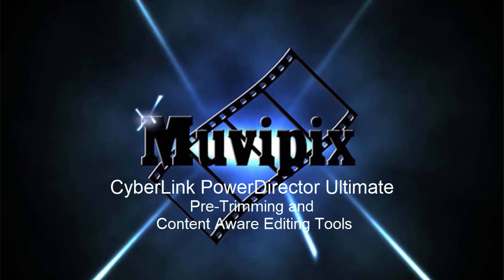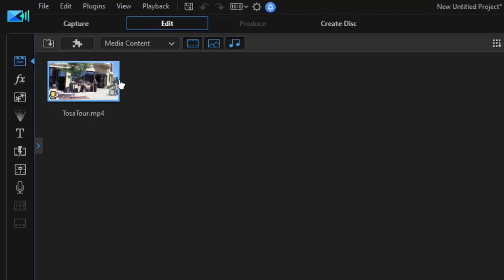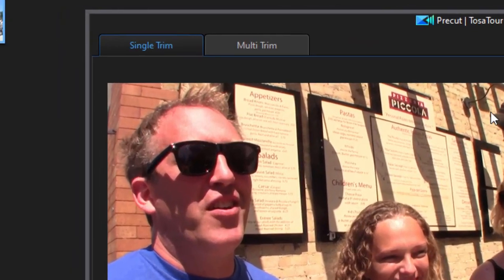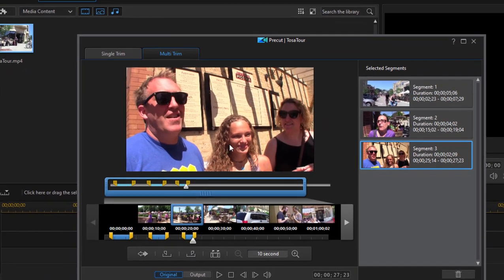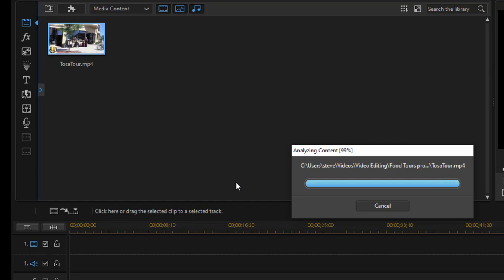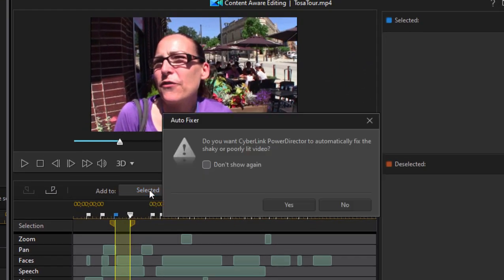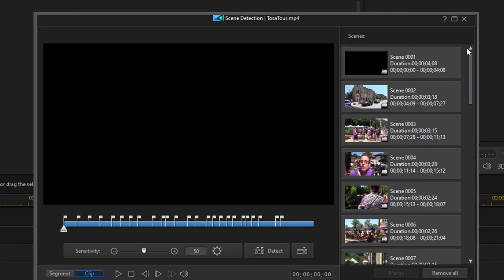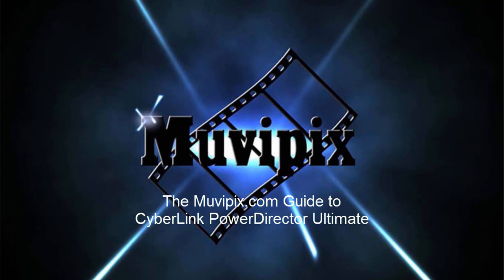Pre-trimming video and content aware trimming in CyberLink PowerDirector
If you've got any questions, please drop by our free Community Forum at Muvipix.com or see our complete book "The Muvipix.com Guide to CyberLink PowerDirector Ultimate" on Amazon.com